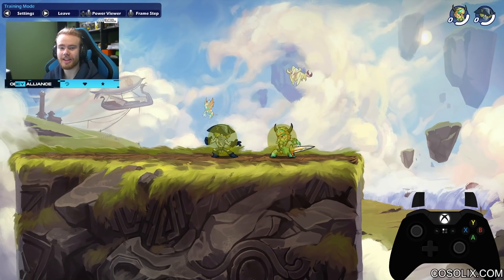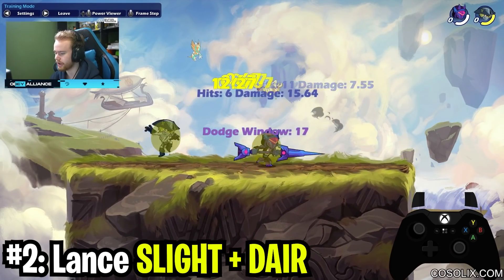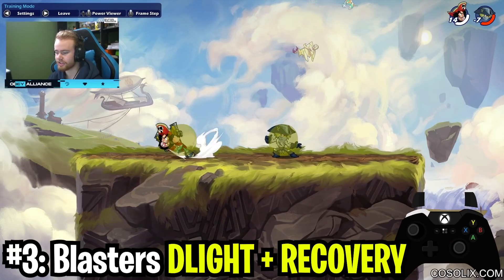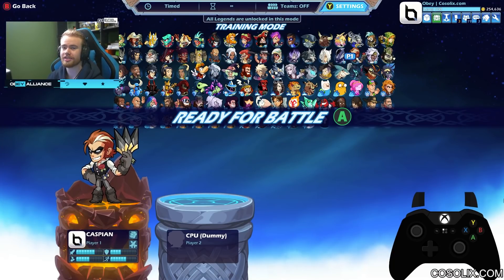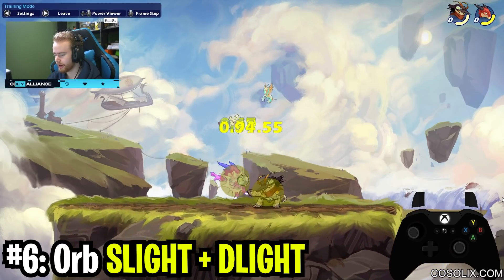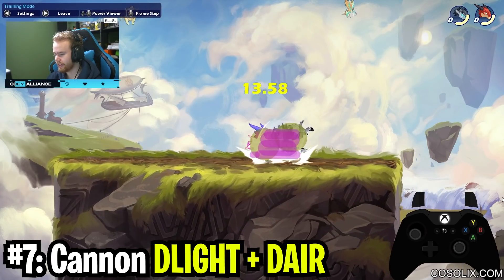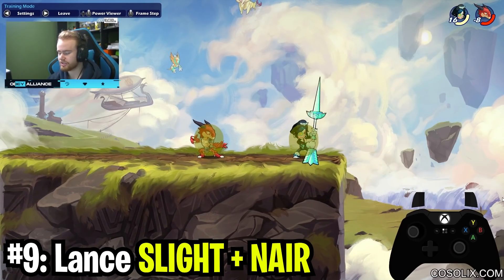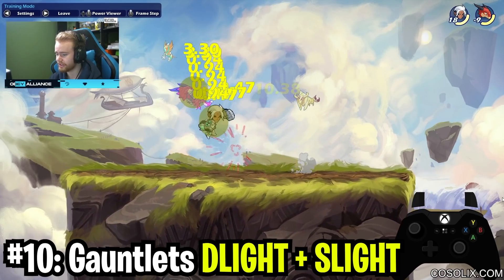10 Best True Combos In Brawlhalla (2022)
These are the 10 best true combos in Brawlhalla explained by a pro player.

My Thumbnail Maker / Editor
Flipside

pro brawlhalla player shows true combos